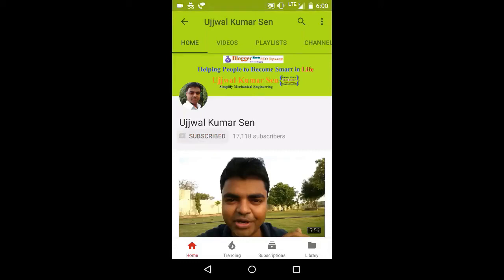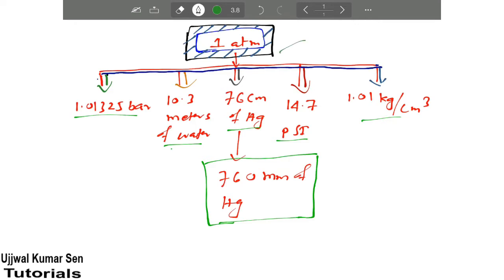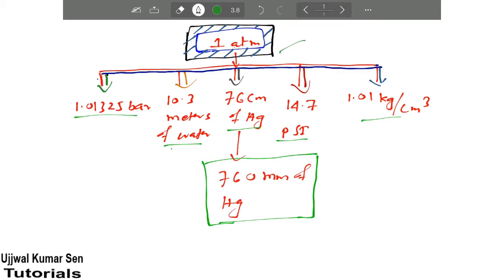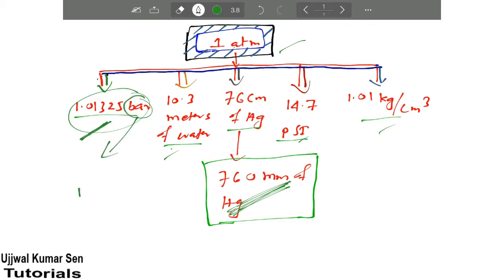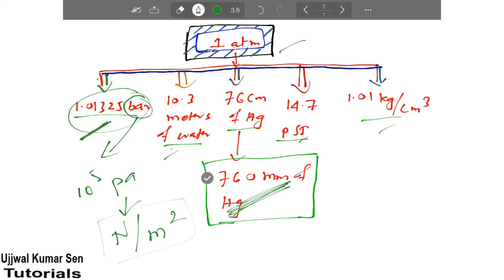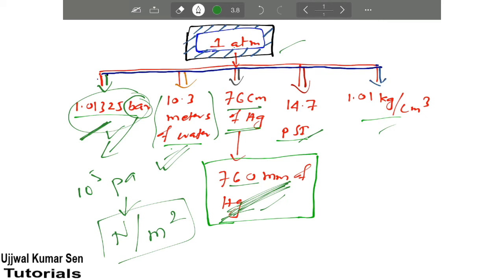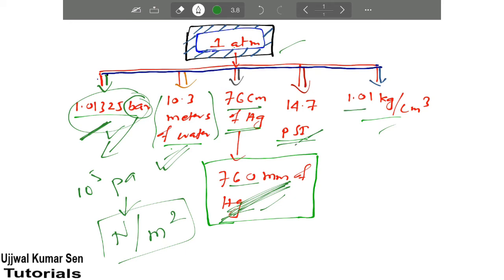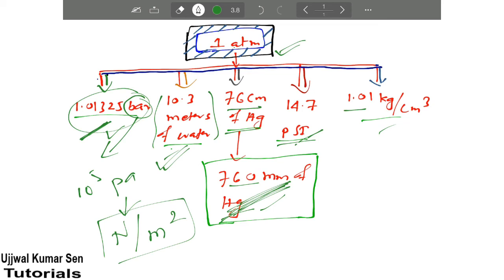1 ATM Trick to Remember Conversion Fluid Mechanics- 46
1 ATM Trick to Remember Conversion Fluid Mechanics- 46, here in this tutorial you are going to learn about trick to learn conversion of pressure in different units.